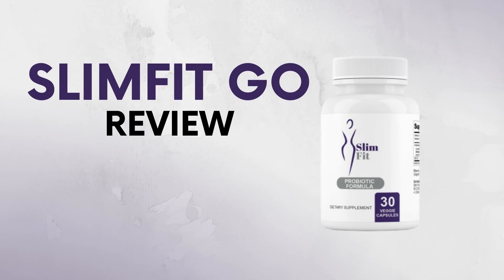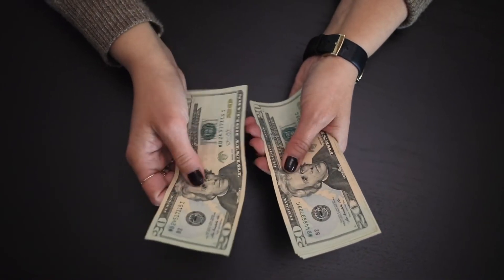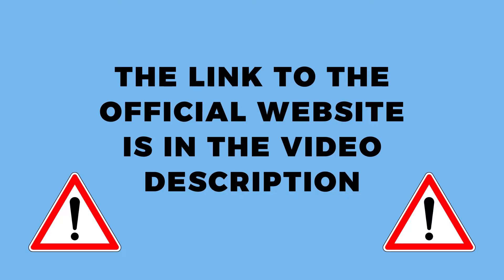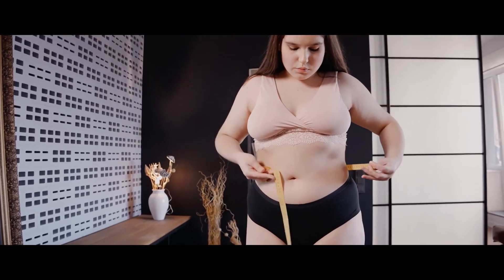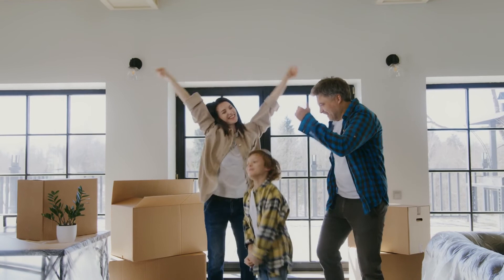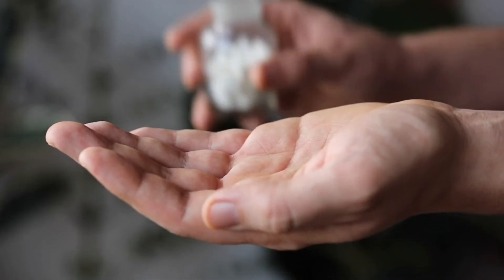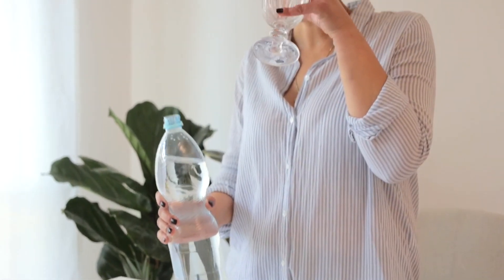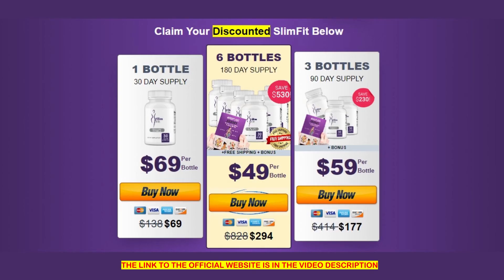[ALERT] SLIMFITGO REVIEW 2022 - SLIMFITGO REALLY WORKS REVIEWS?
Hey, guys, what’s up? In this video I brought a review of the Slim Fit Go Supplement, with the intention of showing my true opinion about this product, with more details about the Slim Fit Go. Does Slim Fit Go really work? It’s worth buying Slim Fit Go? What are the ingredients of Slim Fit Go. This is very important information that you do not find on the sales page and that you need to know to feel safe whether or not to buy this product. So the decision to bring this video to you in order to help you and guide you.

What is the Slim Fit Go Supplement?

Slim Fit Go is a natural dietary supplement that helps reduce and control your weight, promotes a faster metabolism and helps eliminate excess fat. The supplement Slim Fit Go, works mainly to cleanse your intestine and also to increase your metabolism while they say it is necessary for weight loss. Slim Fit Go also gives you energy, which is what will help you have the energy to lose weight continuously.

What are the ingredients of the Slim Fit Go Supplement?

The formula of the supplement Slim Fit Go, are safe and its capsules contain 100% natural ingredients to bring the promised benefits for weight loss and accelerate your metabolism.

How does the Slim Fit Go Supplement work?

Slim Fit Go comes in capsule form housed in a bottle of 30 capsules to last a month when taken properly. Manufacturers suggest a daily dosage of 1 capsule that should be taken with a glass of juice or water always after a meal, it is not advisable to take without having eaten anything. And they also suggest that the supplement be taken for 3 months for a more effective result.

A very important warning is that you take care when buying the Slim Fit Go Supplement, you need to make sure that you are buying on the official website and as I said at the beginning of the video, I left the link to the official website at the beginning of this description to help you and not take risks.

I hope the video will help you and clarify your doubts, if you want to know some other information, you can ask your question in the comments I will answer. I’ll see you around.

slimfitgo customer review, slinfitgo pills, slimfitgo price, slimfitgo formula, slimfitgo ingredients, slimfitgo buy,